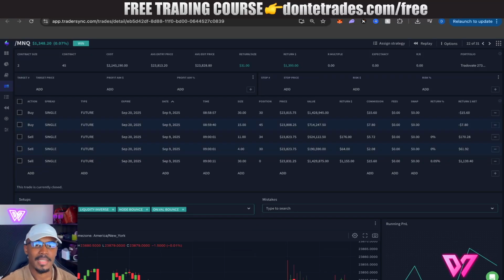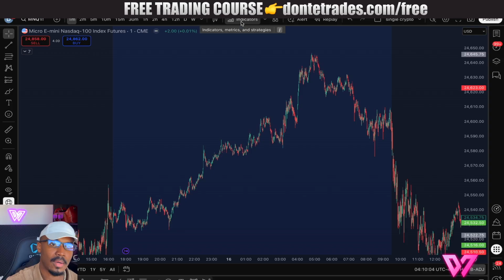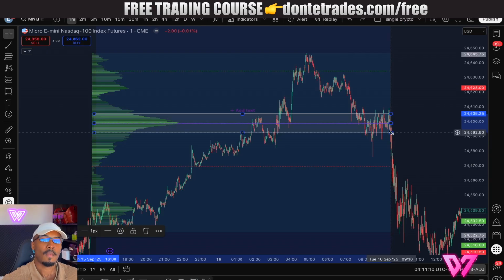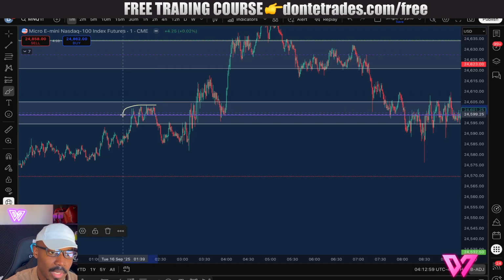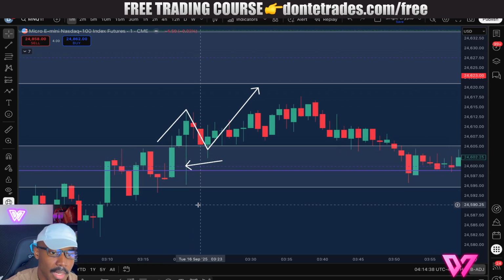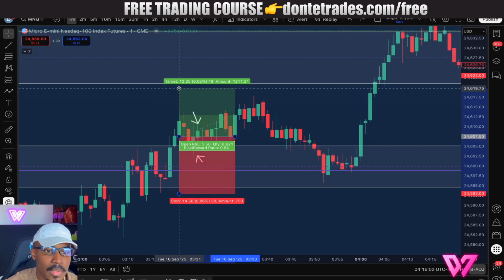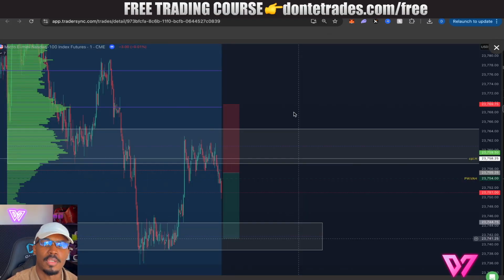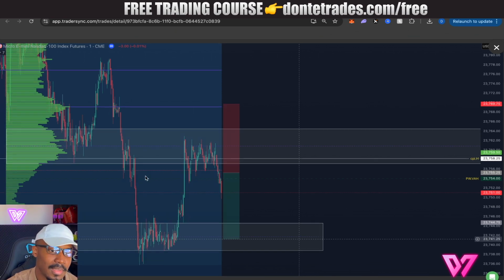ULTIMATE Candlestick Patterns Trading Guide *PRO INSTANTLY*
In this video, you’ll discover simple yet powerful candlestick patterns that work consistently in the markets, along with the psychology behind each one and the key principles every trader needs to master.